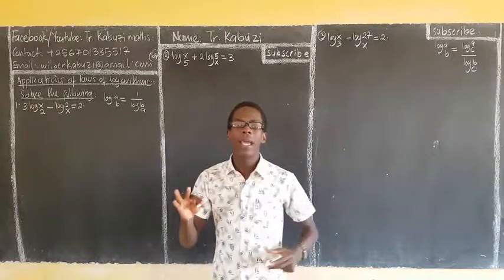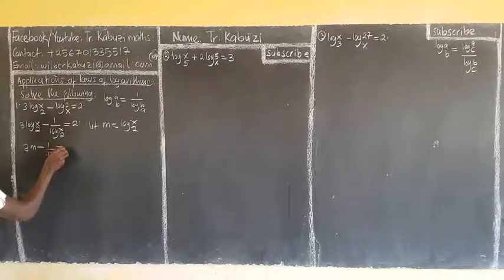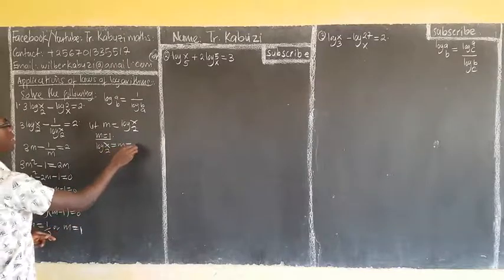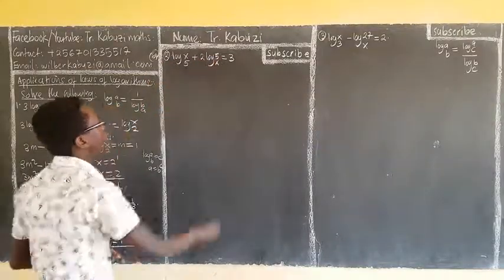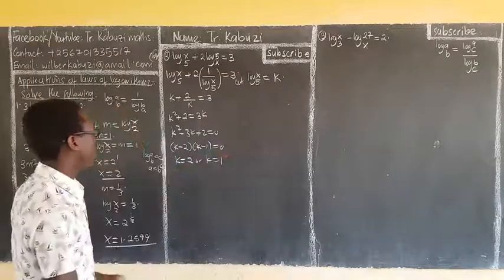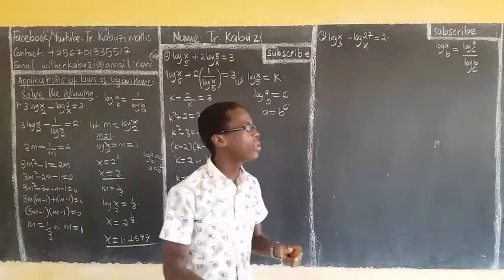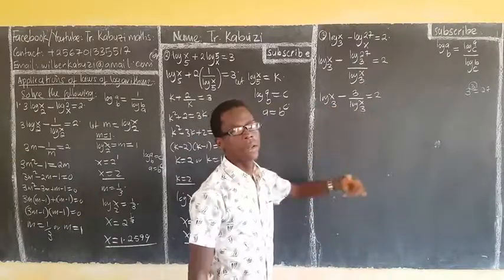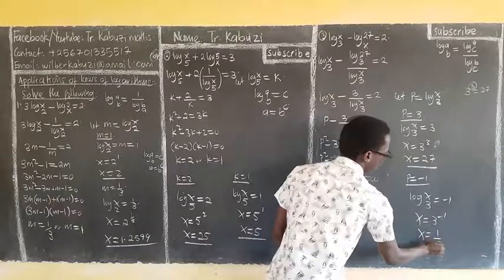application of logarithm properties to solve equations..........africastruggle.